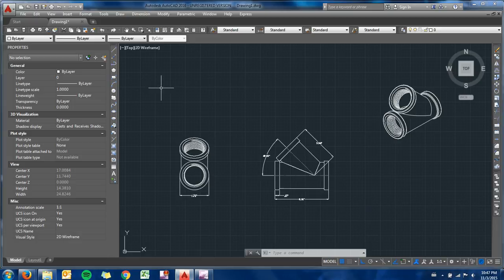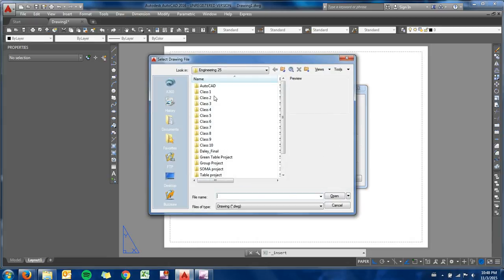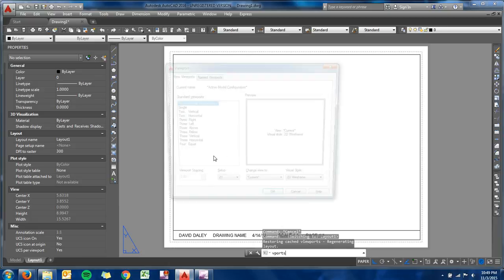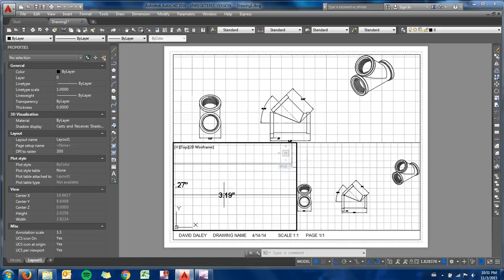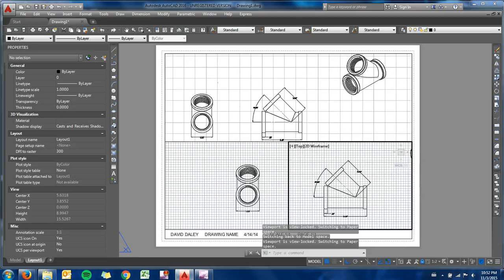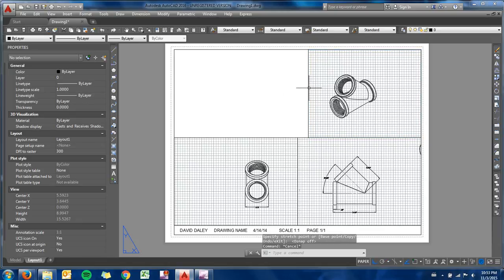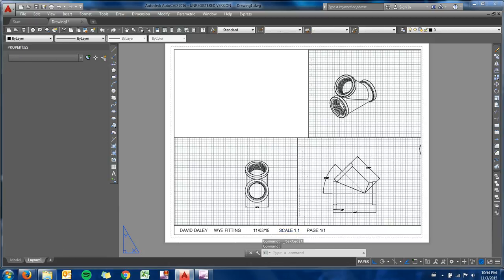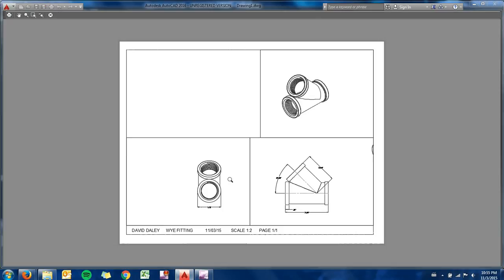Class 5 - Paperspace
I highly recommend watching the "Blocks" video before this one if you haven't already done so.